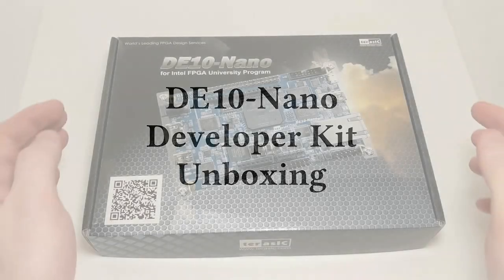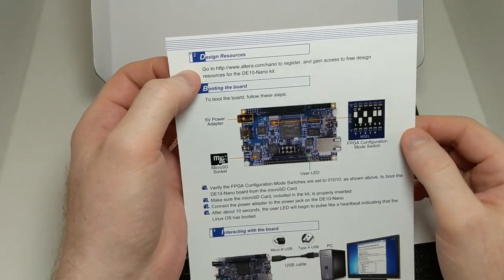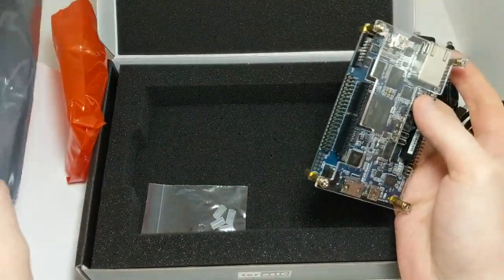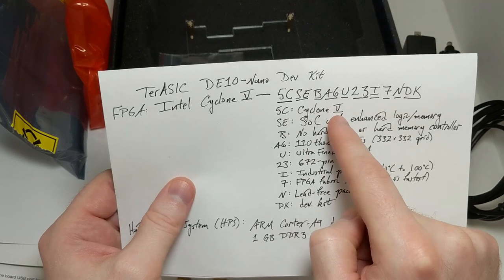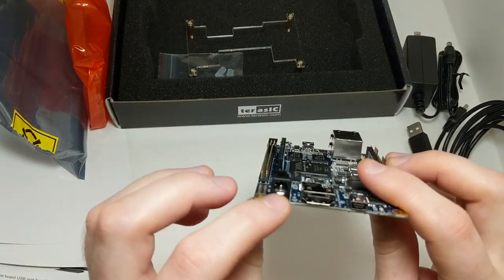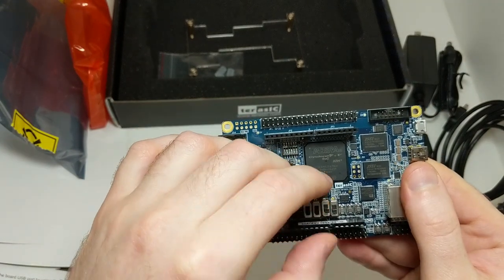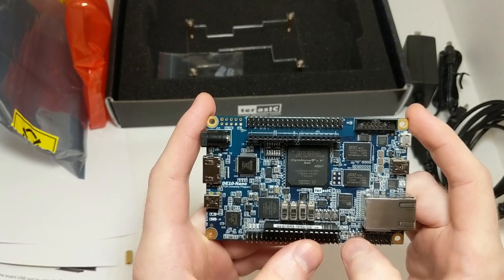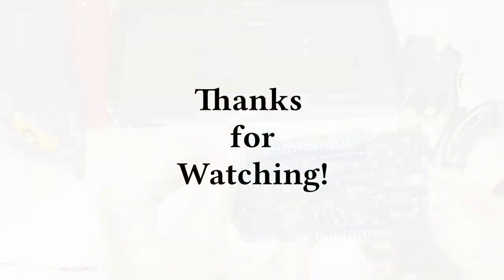DE10-Nano: Unboxing and Discussion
This is a brief overview of the TerASIC DE10-Nano Developer Kit. It integrates an ARM Cortex CPU with an Altera Cyclone V FPGA in its system-on-a-chip package, so it should be easy to use like a Raspberry Pi.

For a more theoretical and practical overview of FPGAs, check out EEVblog #496 - What Is An FPGA?